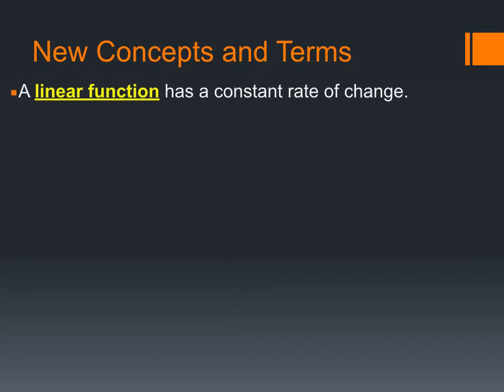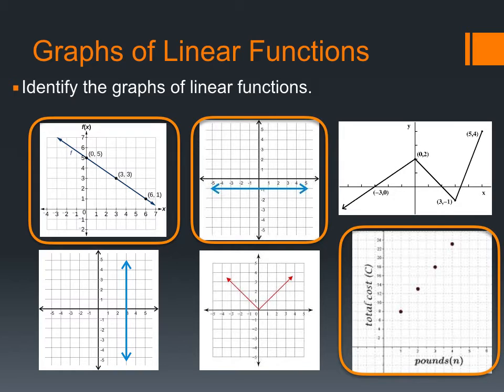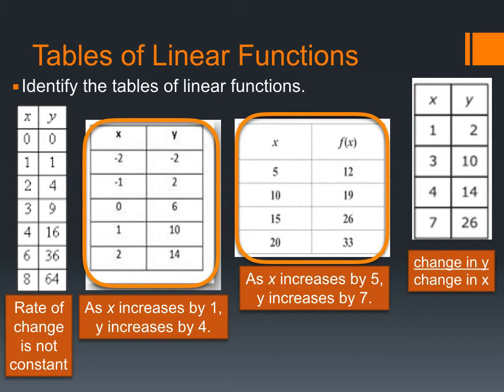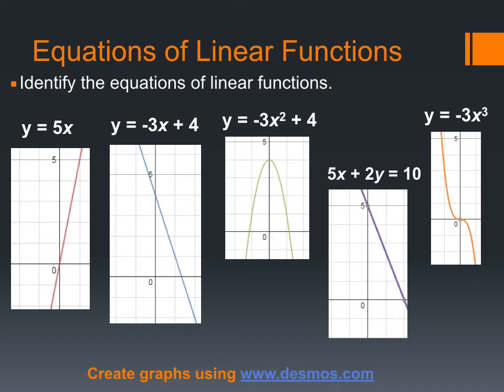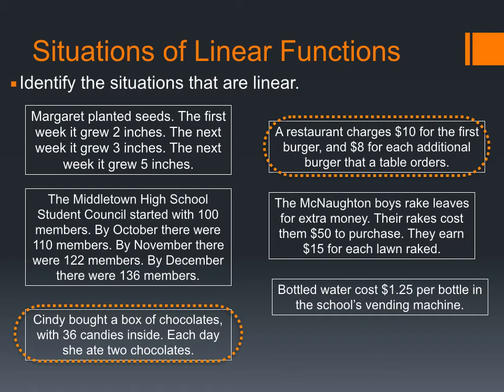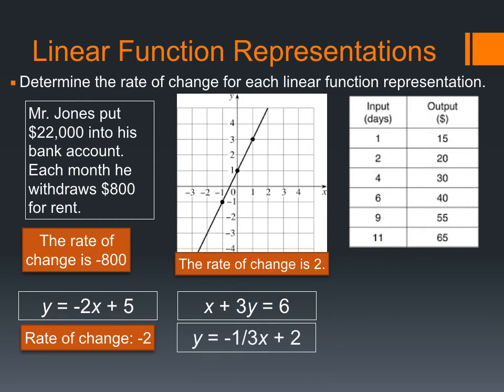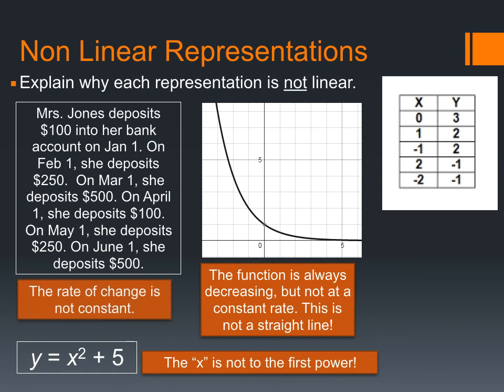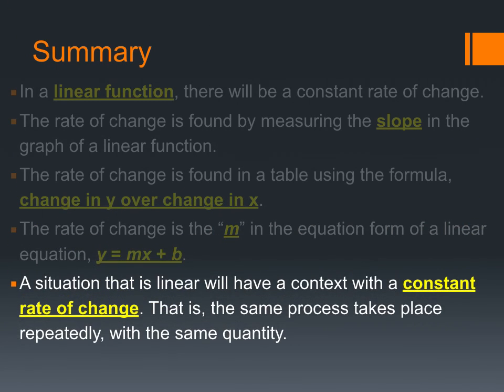Is it Linear?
Overview of Linear Functions represented by Tables, Graphs, Equations and Situations.